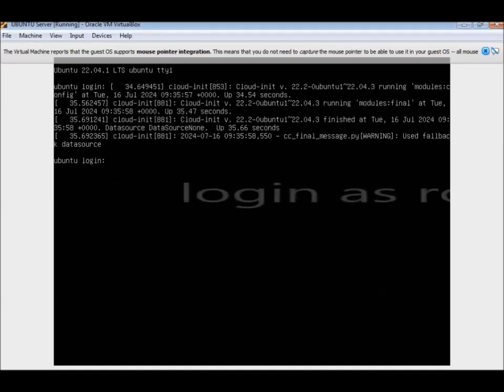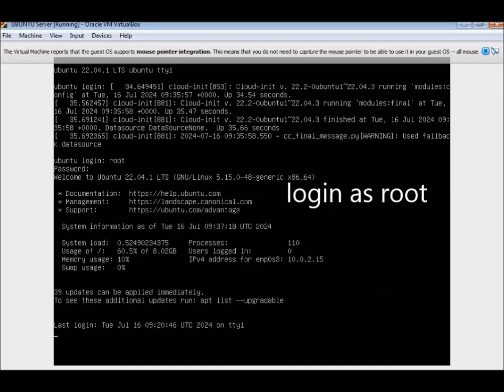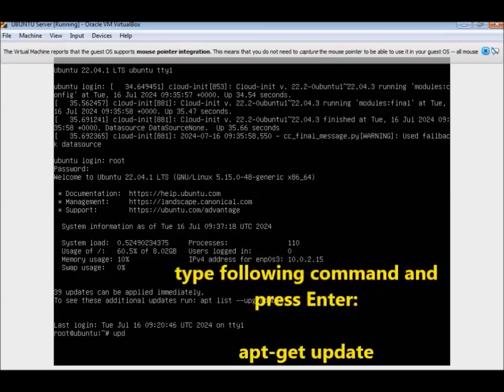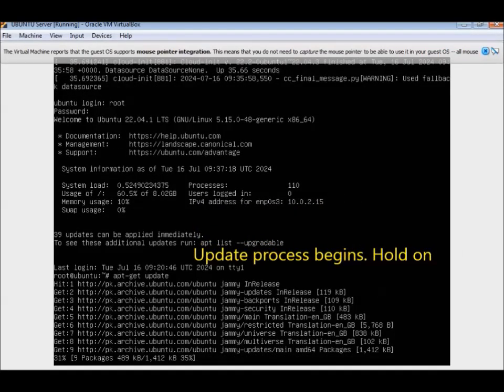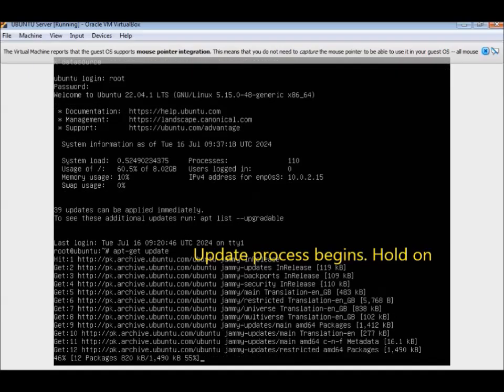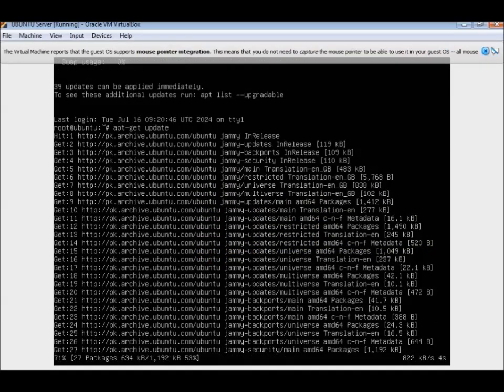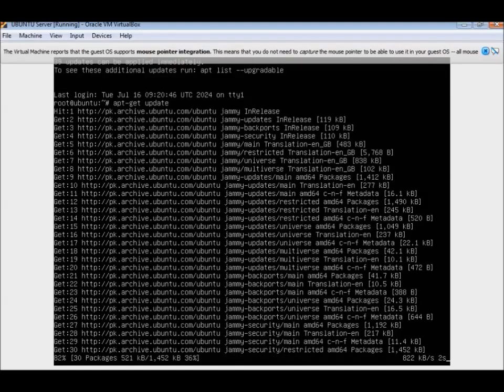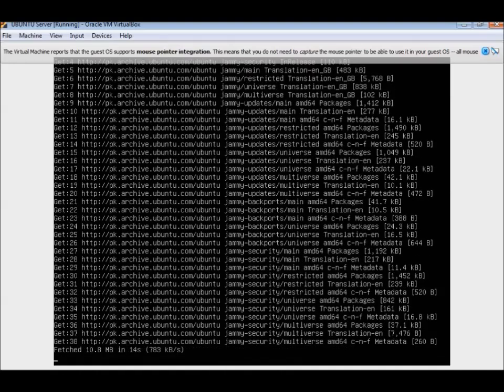How to update LINUX Server online | Update ubuntu server online| Updating Linux server